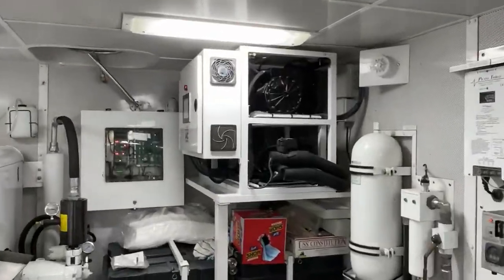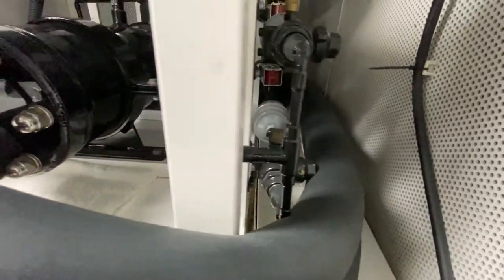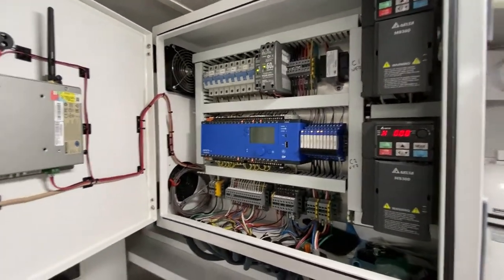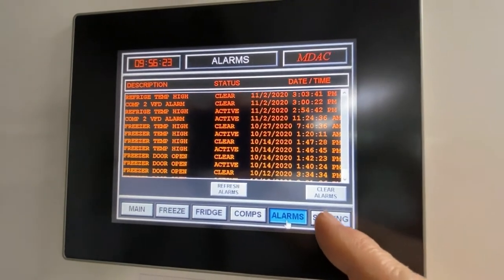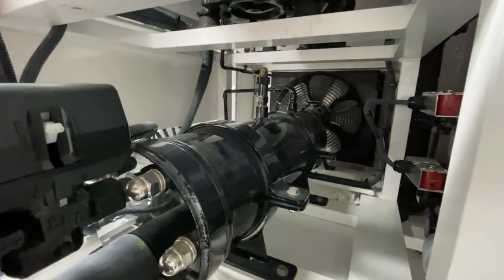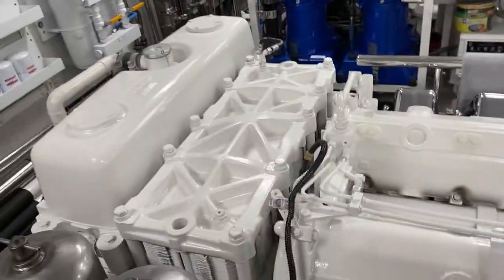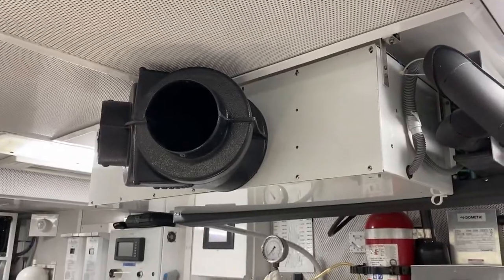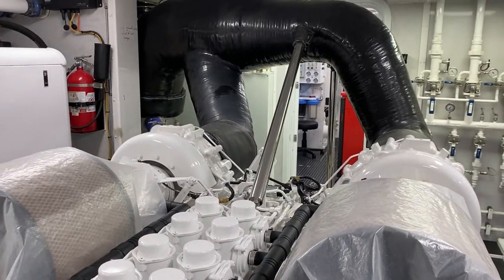Custom Marine Refrigeration System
We designed, built and installed this refrigeration system to handle one walk-in freezer and one walk-in refrigerator onboard a 164' motor yacht.